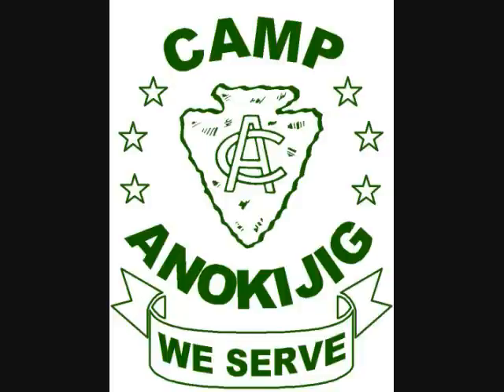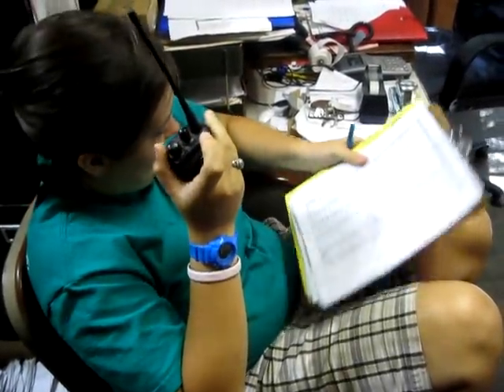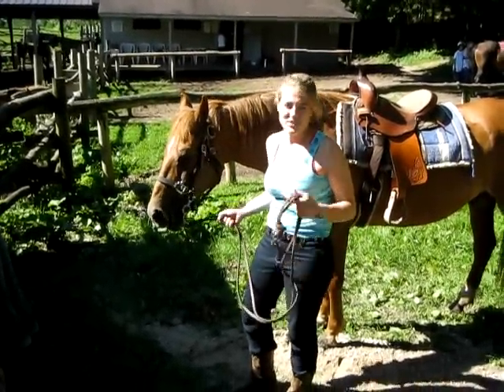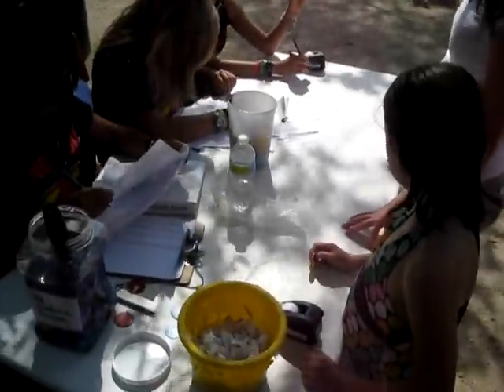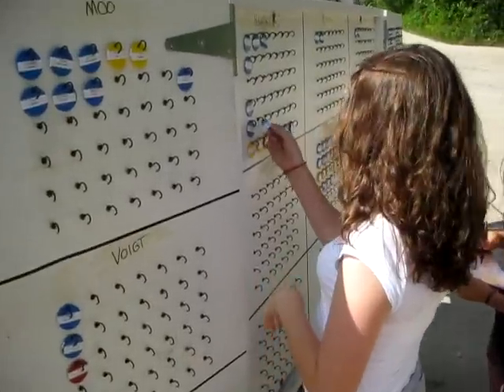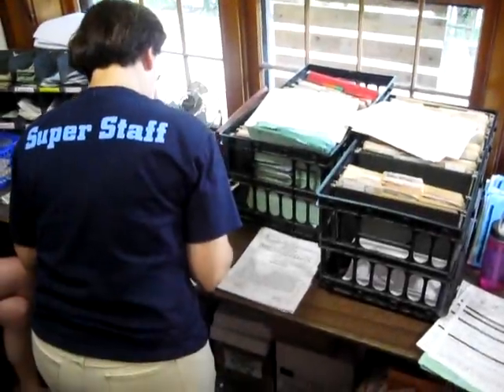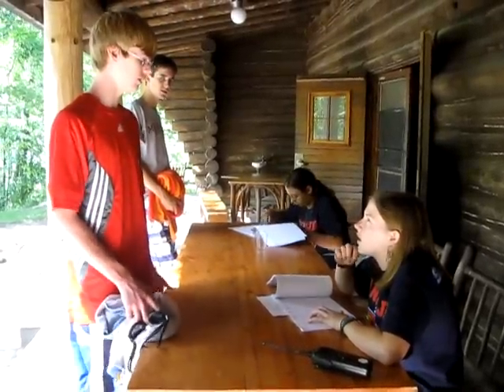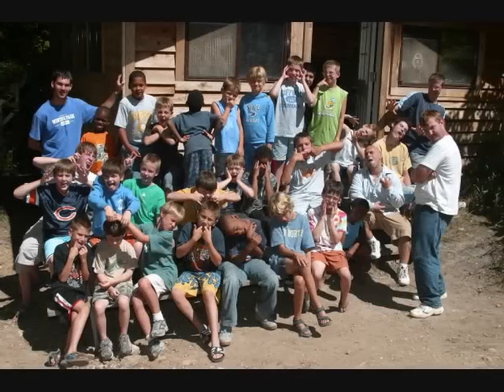Safety at Camp Anokijig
We want your child to have a wonderful experience at Camp Anokijig, but safety is our top priority.  This video explains some of the measures we take to ensure camper and staff safety.  If you'd like to learn more about Camp Anokijig, visit our blog The song in this video is an old Leon McAuliffe Western Swing tune, called Steel Guitar Rag, performed by Devil in a Woodpile.